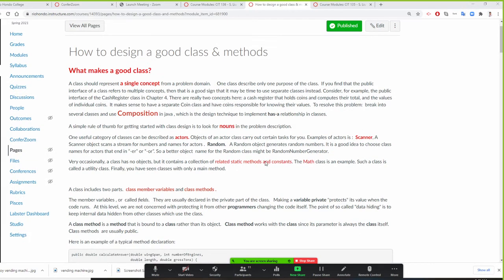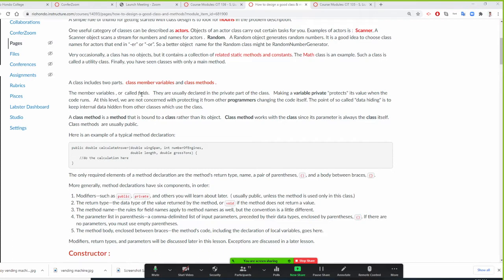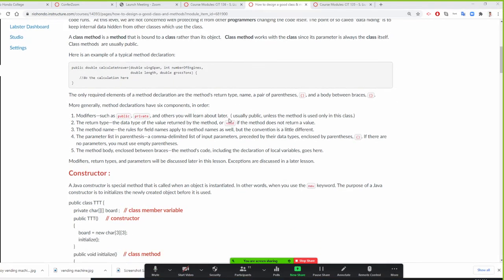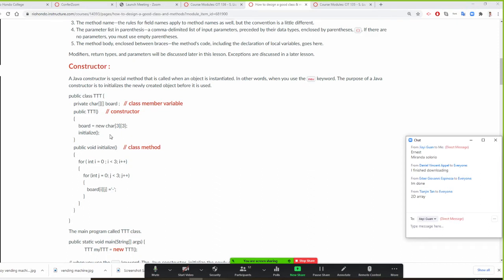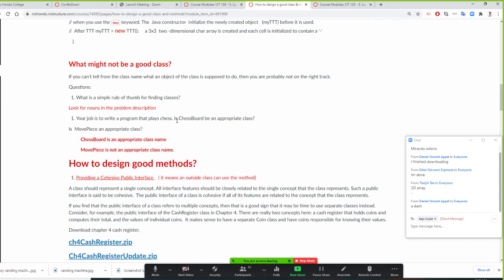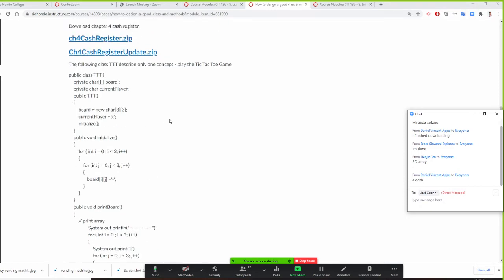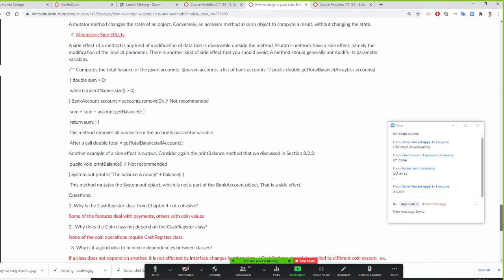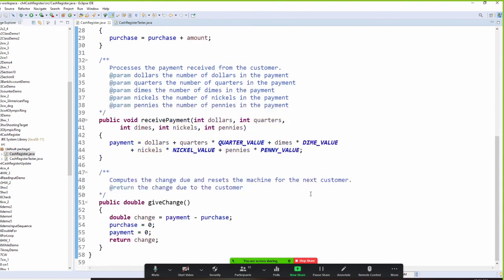Java programming - How to design a good class concept, chapter 8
What makes a good class?

A class should represent a single concept from a problem domain.     One class describe only one purpose of the class.  If you find that the public interface of a class refers to multiple concepts, then that is a good sign that it may be time to use separate classes instead. Consider, for example, the public interface of the CashRegister class in Chapter 4. There are really two concepts here: a cash register that holds coins and computes their total, and the values of individual coins.  It makes sense to have a separate Coin class and have coins responsible for knowing their values.  To resolve this problem:  break into several classes and use Composition in java , which is the design technique to implement has-a relationship in classes.

A simple rule of thumb for getting started with class design is to look for nouns in the problem description.

One useful category of classes can be described as actors. Objects of an actor class carry out certain tasks for you. Examples of actors is :  Scanner, A Scanner object scans a stream for numbers and names for actors .  Random.   A Random object generates random numbers. It is a good idea to choose class names for actors that end in “-er” or “-or”. So a better object  name for the Random class might be RandomNumberGenerator.

Very occasionally, a class has no objects, but it contains a collection of related static methods and constants. The Math class is an example. Such a class is called a utility class. Finally, you have seen classes with only a main method.

A class includes two parts.  class member variables and class methods .

The member variables , or  called fields.   They are usually declared in the private part of the class.   Making a variable private "protects" its value when the code runs.   At this level, we are not concerned with protecting it from other programmers changing the code itself. The point of so called "data hiding" is to keep internal data hidden from other classes which use the class.

A class method is a method that is bound to a class rather than its object.   Class method works with the class since its parameter is always the class itself.  Class methods  are usually public.

Here is an example of a typical method declaration:

public double calculateAnswer(double wingSpan, int numberOfEngines,
                              double length, double grossTons) {
    //do the calculation here
The only required elements of a method declaration are the method's return type, name, a pair of parentheses, (), and a body between braces, {}.

More generally, method declarations have six components, in order:

Modifiers—such as public, private, and others you will learn about later.  ( usually public, unless the method is used only in this class.)
The return type—the data type of the value returned by the method, or void if the method does not return a value.
The method name—the rules for field names apply to method names as well, but the convention is a little different.
The parameter list in parenthesis—a comma-delimited list of input parameters, preceded by their data types, enclosed by parentheses, (). If there are no parameters, you must use empty parentheses.
The method body, enclosed between braces—the method's code, including the declaration of local variables, goes here.
Modifiers, return types, and parameters will be discussed later in this lesson. Exceptions are discussed in a later lesson.

Constructor :

A Java constructor is special method that is called when an object is instantiated. In other words, when you use the new keyword. The purpose of a Java